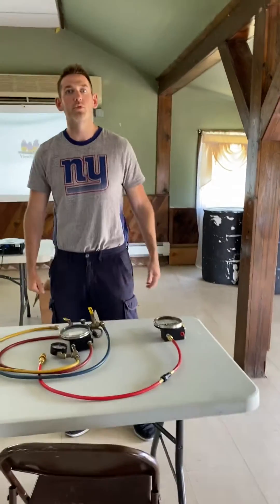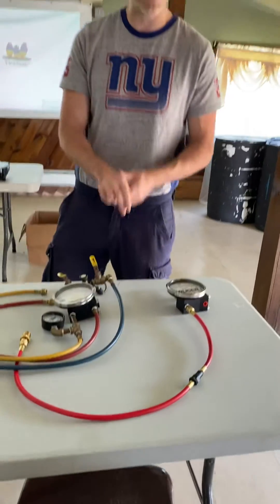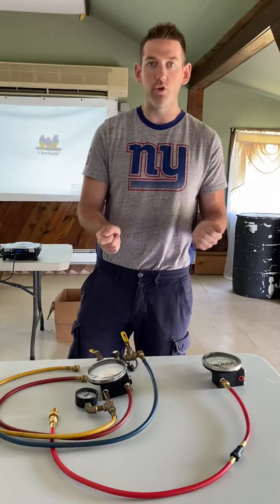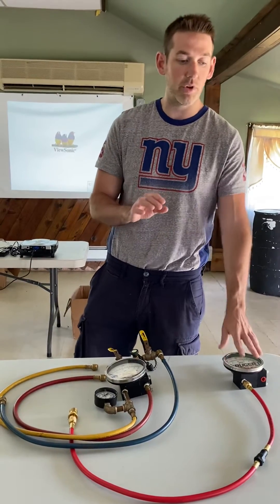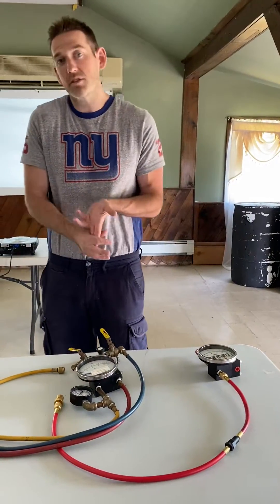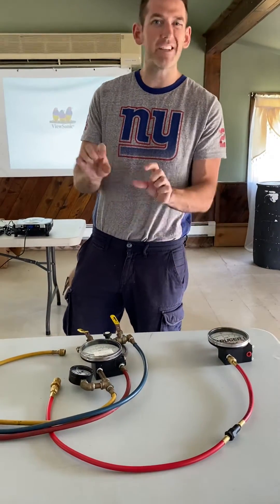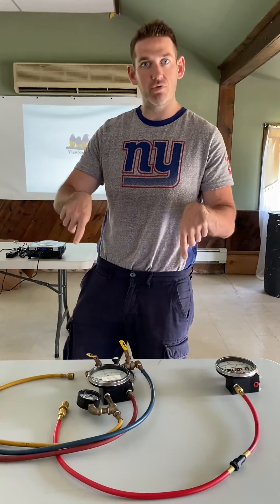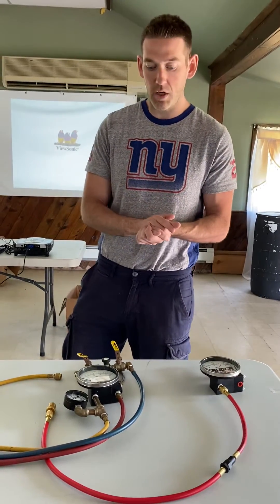Differences between the Kruger TK-1 Single Valve and the Watts TK-9A Three Valve Backflow Test Kits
Check out more info about the Kruger Instruments TK-1 and place an order on our